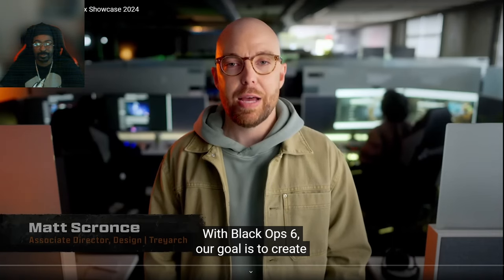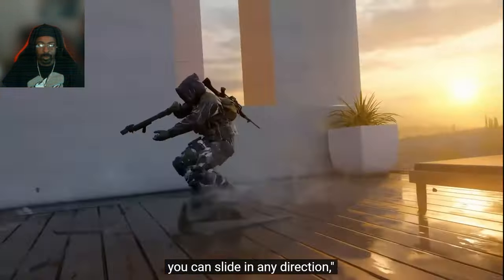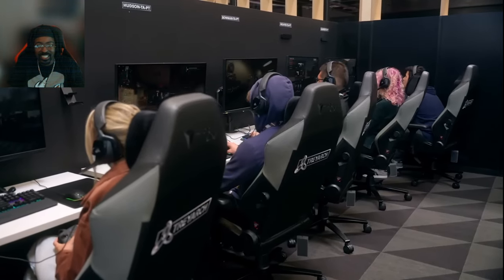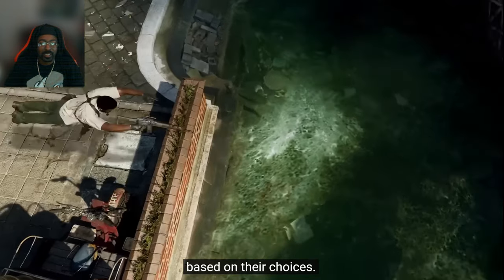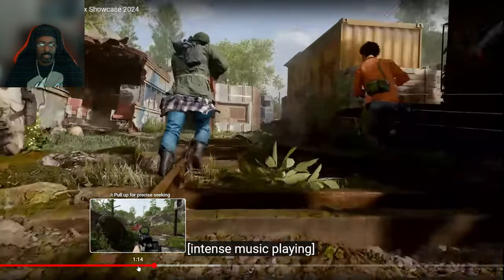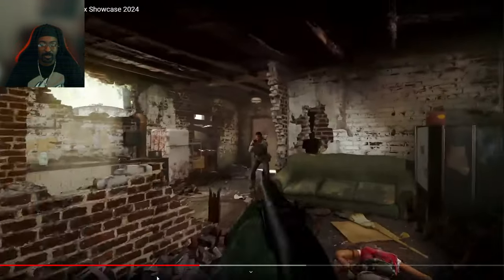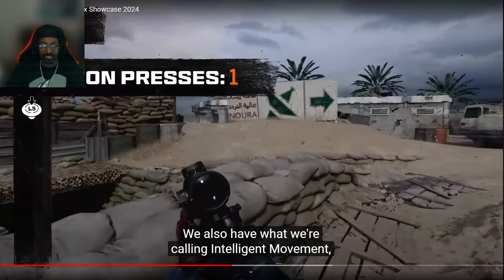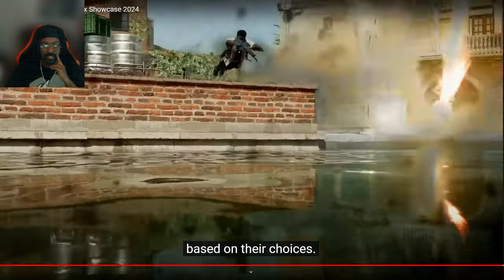Black ops 6 - New movement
Keeping it real has never been so easy